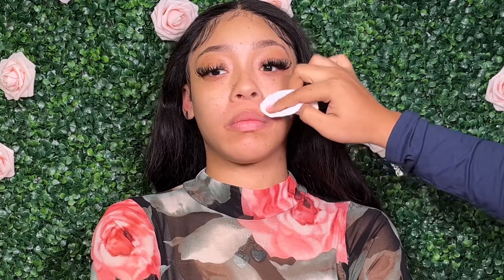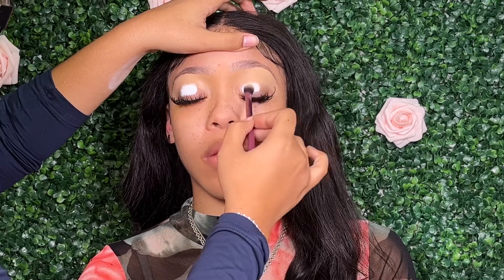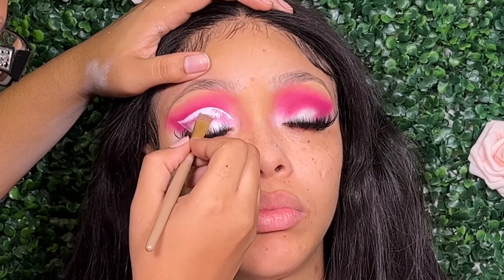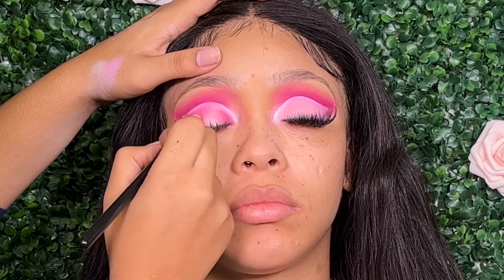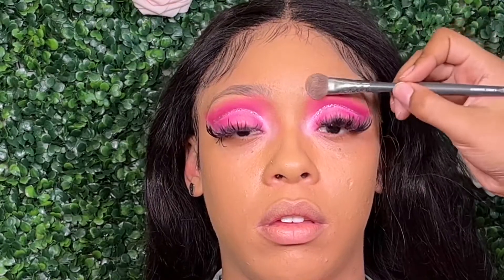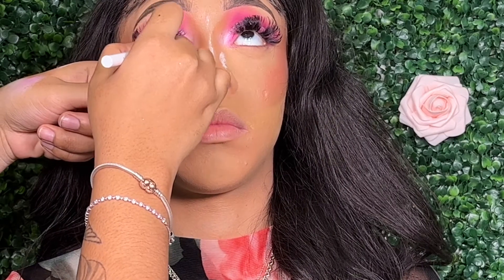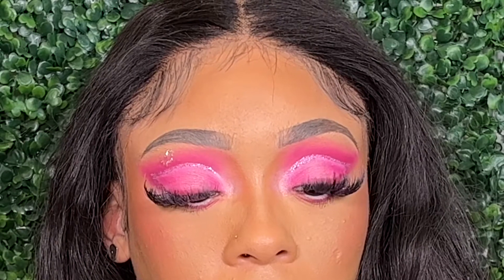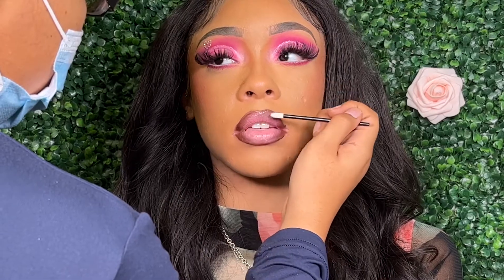Hot Pink Cut Crease | Vday Inspired | Client Tutorial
LIP COMBO:
Juvia’s Place Bronzed Mini Liquid Lipstick “Bronzed Toast”
Forever Regin Beauty Lipgloss “Icy” “Flirt” “Party Girl”

Intro : Kehlani Type Beat - Producedbydavis